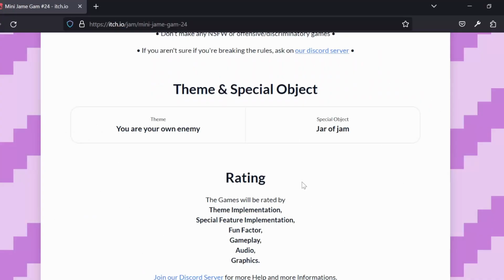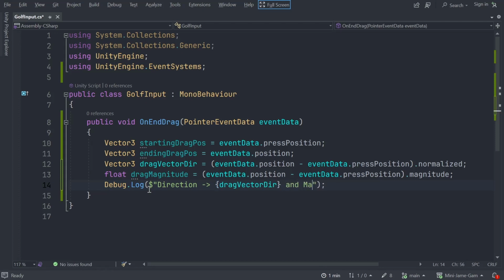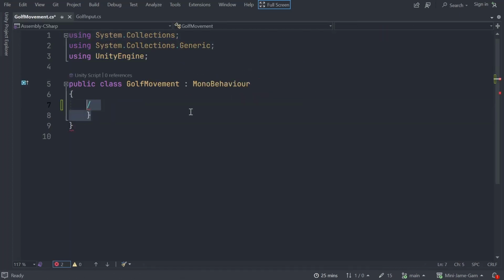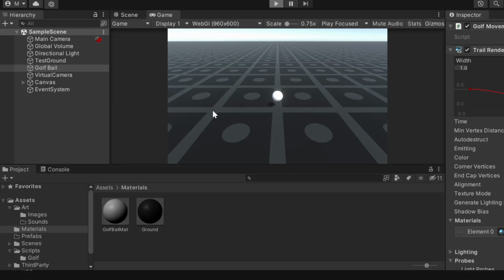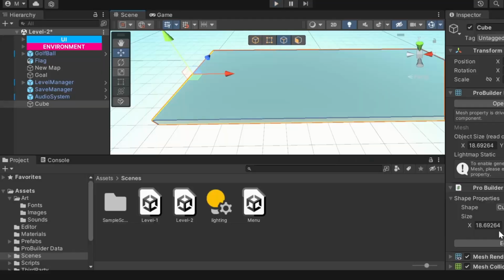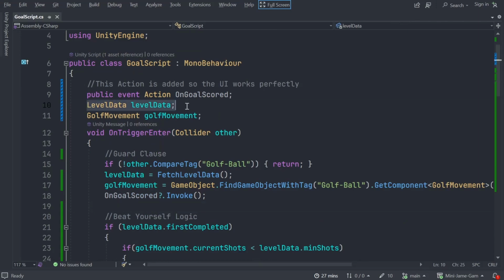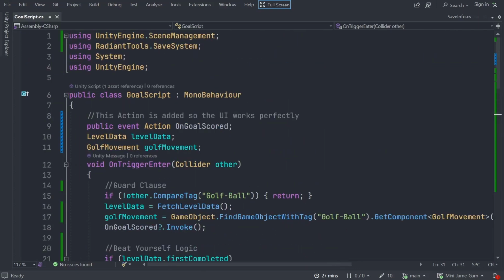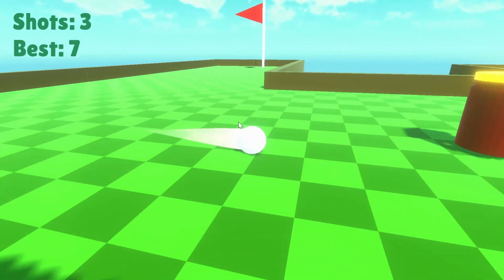Making a Golf Game in 2 Days | Mini Jame Gam #24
[Description]
In this video, I make a mini golf game in 2 days for Mini Jame Gam #24. The theme of the game jam was "You are your own enemy" The concept of this game is that you play golf but you don't compete with AI opponents or multiplayer, rather you compete with your own past records.